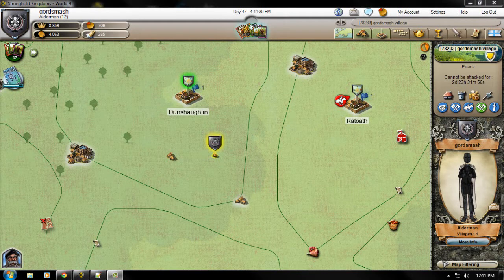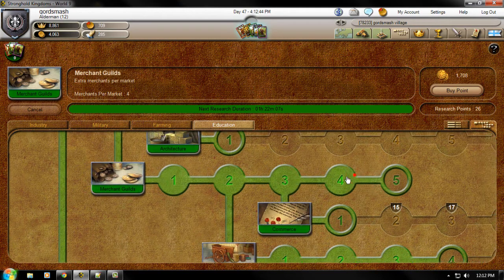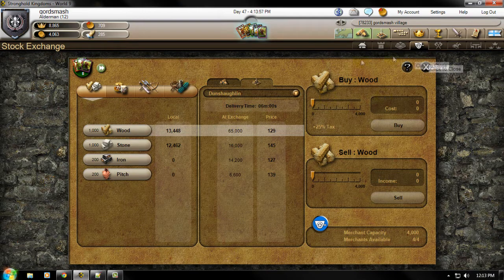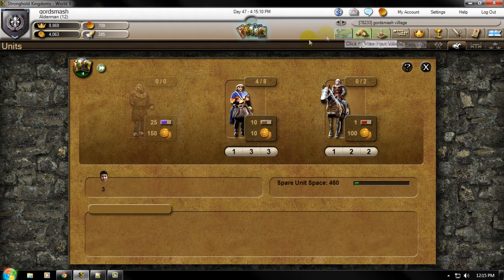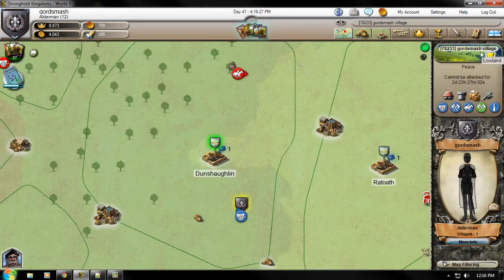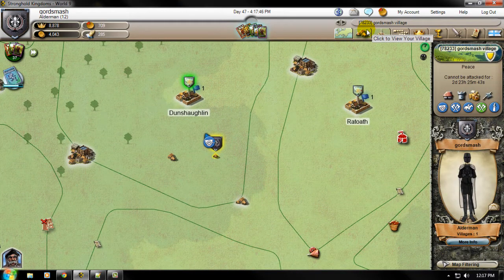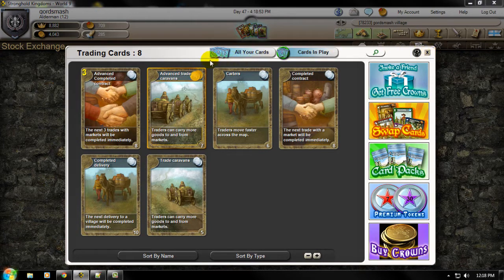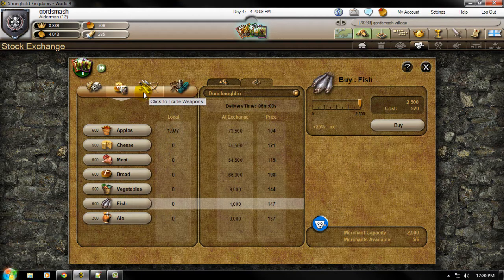Stronghold Kingdoms - 6 - Trading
I show you how to trade and go in depth about some techniques that you can use while trading.